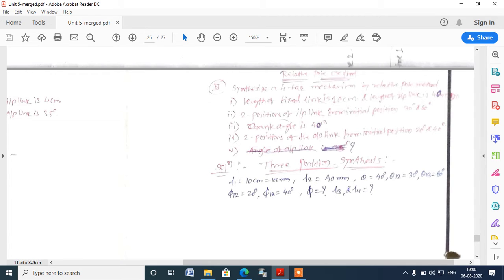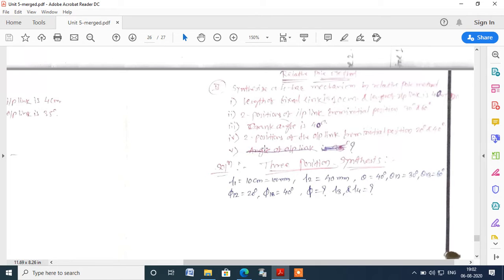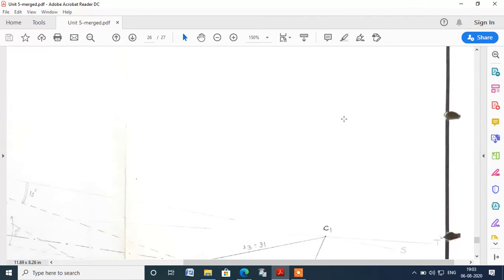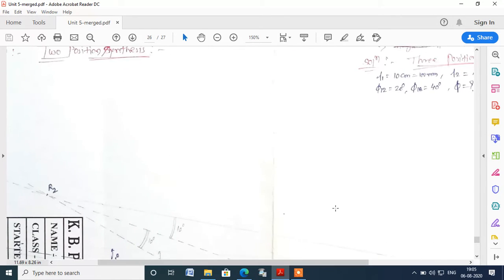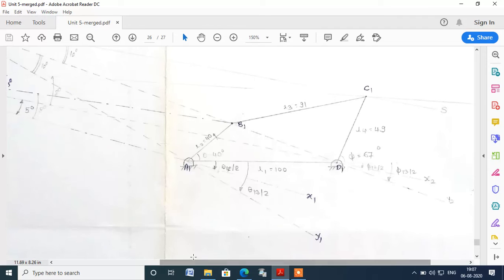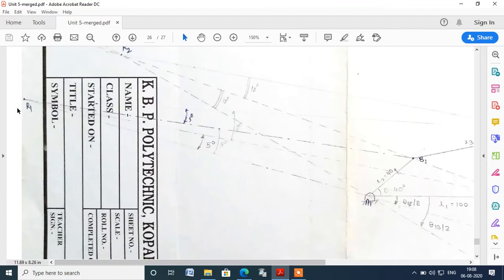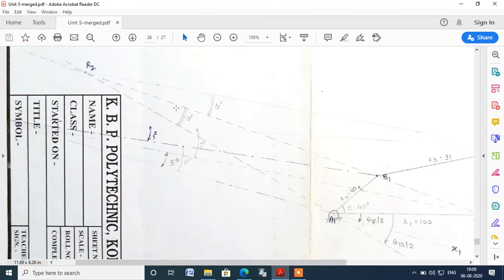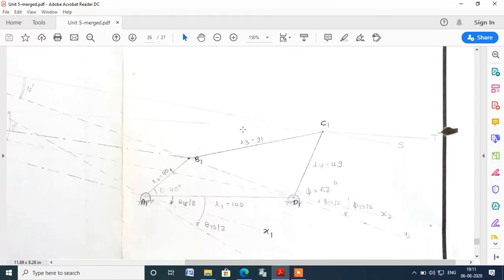5K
Synthesis of Mechanisms